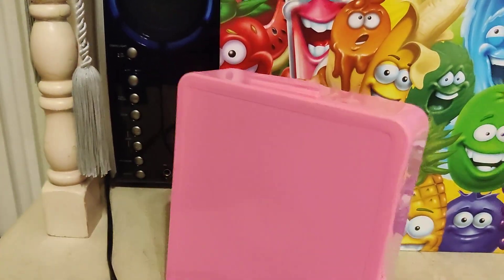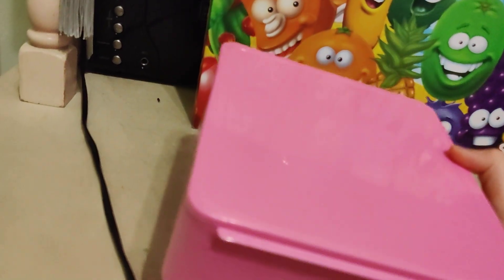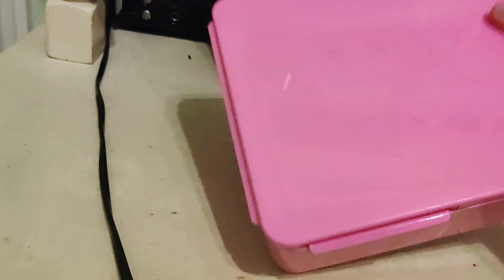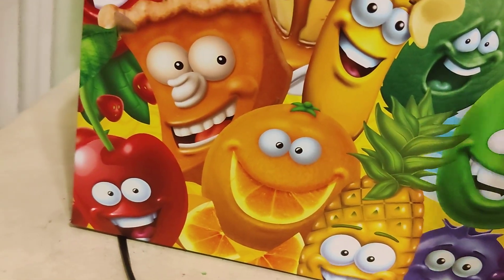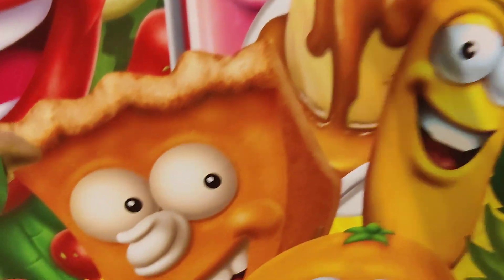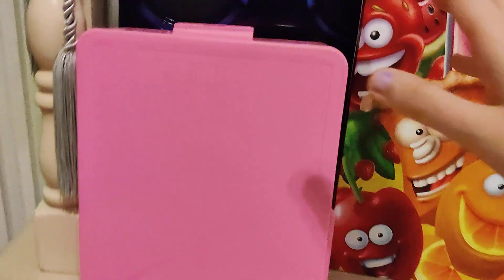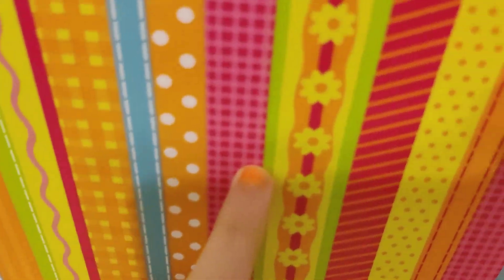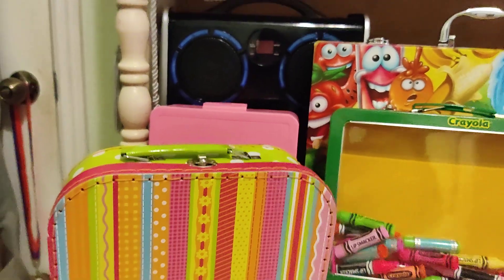Sophie Rainbow Princess Adventurer Back to School